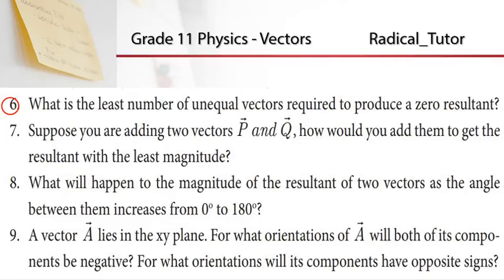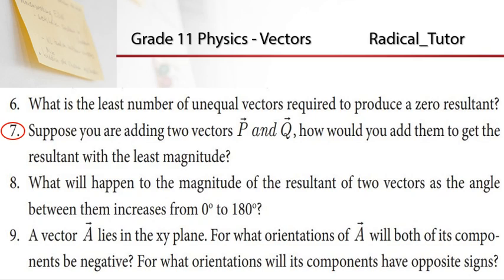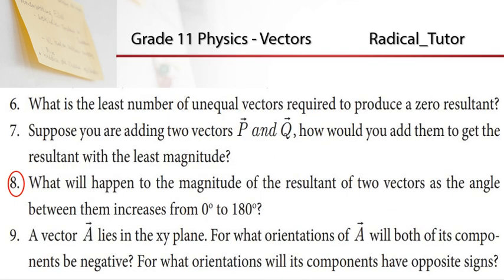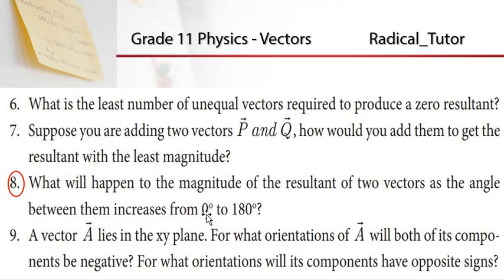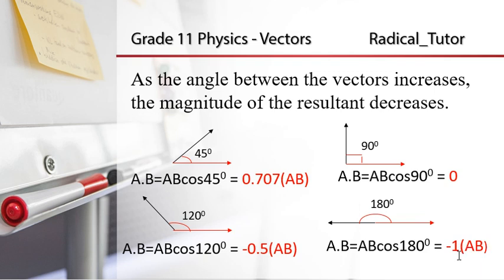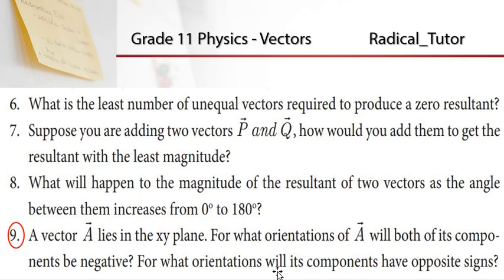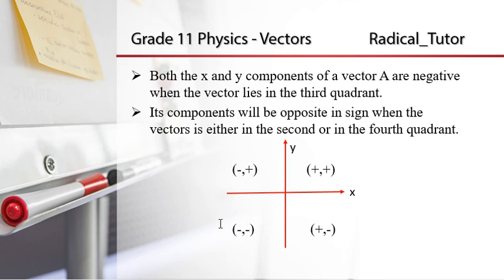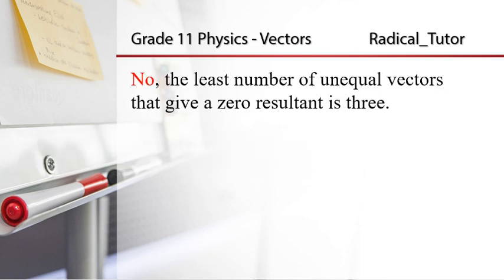Grade 11 Physics - Vectors - End of Unit Questions - Part 2